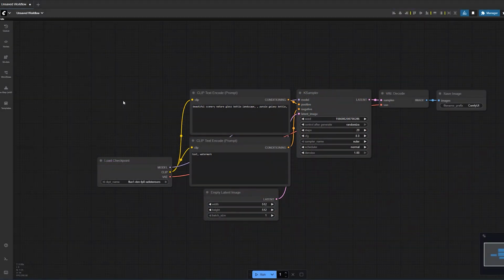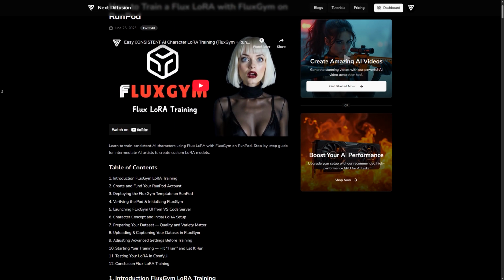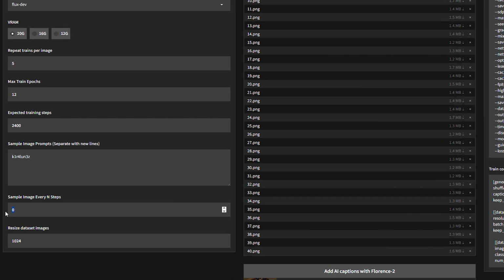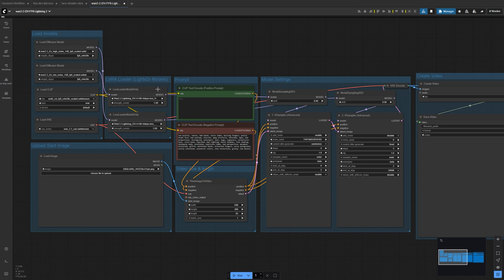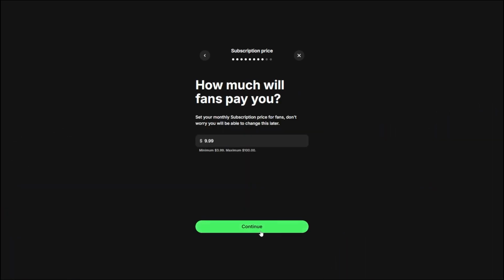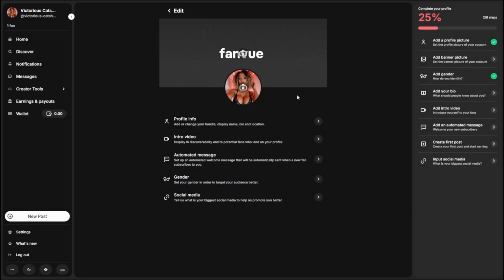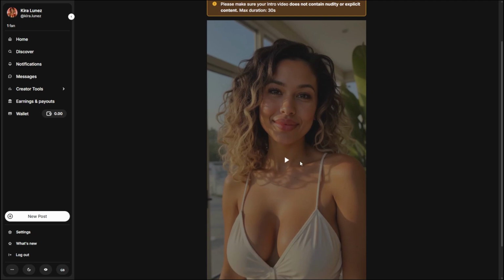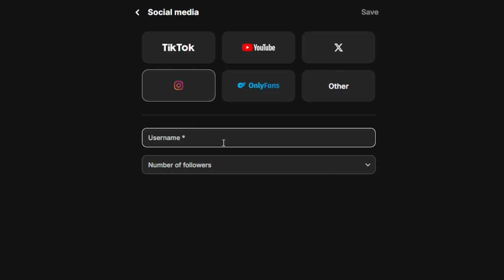This AI Influencer Earns Me Thousands Every Month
Learn how to create your own AI influencer from scratch using ComfyUI—design, train, and animate your character, then start earning money on Fanvue. In this step-by-step tutorial, I’ll show you everything you need to build a consistent digital persona that stands out online.

Load your first $10 and get up to $500 in credits!

🎬 Created By
• Editing, VFX, SFX, and Thumbnail → @NextDiffusion

⏱ Chapters
0:00 Intro
0:42 Setup ComfyUI
1:31 Create First Influencer Image
2:03 Create Dataset with Flux Kontext
3:32 How To Train A LoRA
5:12 Test your custom influencer LoRA
6:04 Enhance your images for more realism
6:32 Create Videos of your AI Influencer
7:48 Start earning money on Fanvue
10:00 Create Fanvue Profile Picture
12:17 Intro Video of Influencer
13:13 Automated Messages
14:19 Create first post on Fanvue
14:50 Subscribe :)